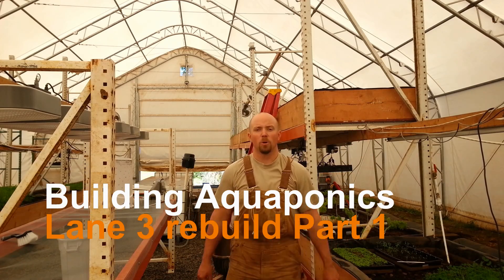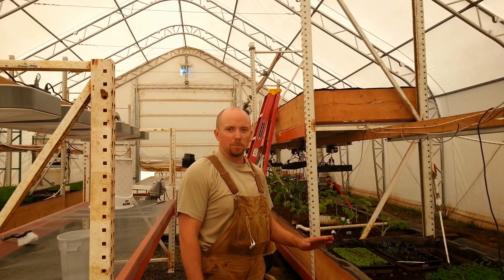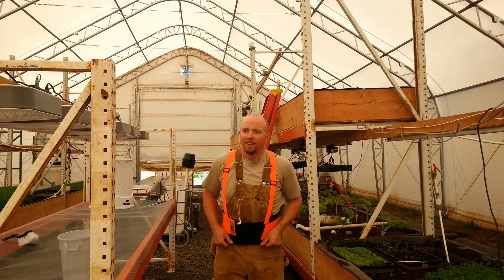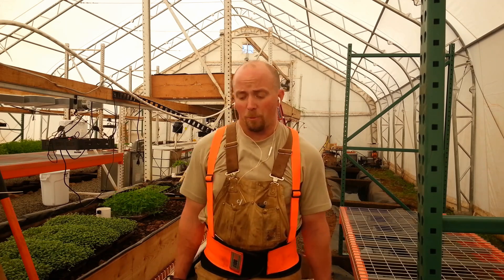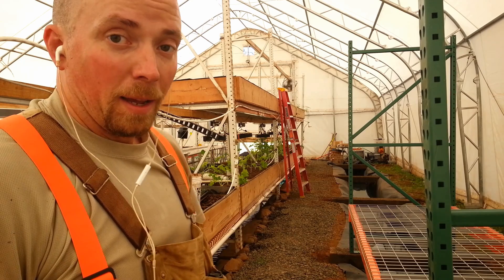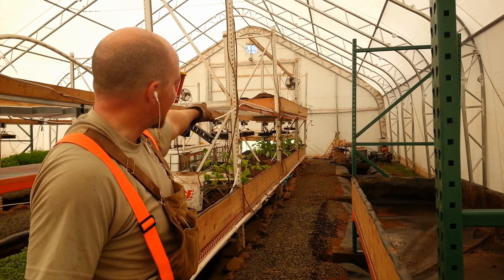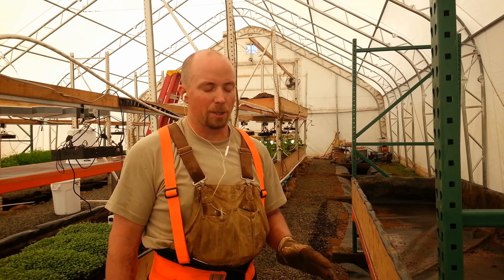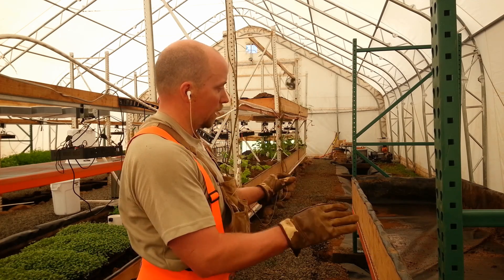Building AQUAPONIC and MICROGREEN GROW BEDS with RAINBOW TROUT - Part 1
Want to grow your own food? Want to have microgreens running in your aquaponics system? Want to learn from my mistakes? In this video we will watch the construction of the new rainbow trout aquaponic grow lanes for the lanes we just reconfigured/built. Pond liner is from half off ponds.